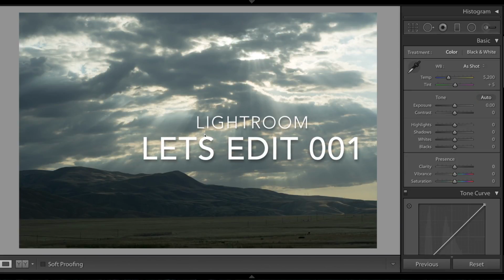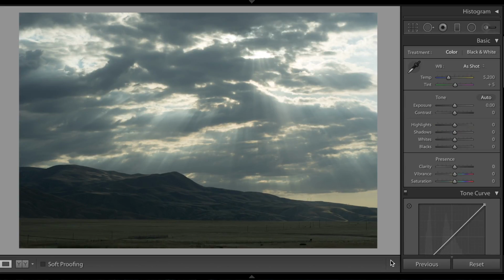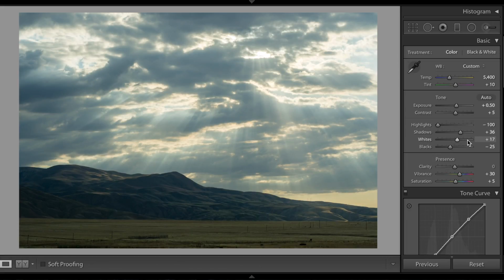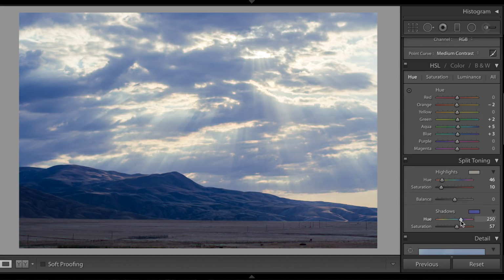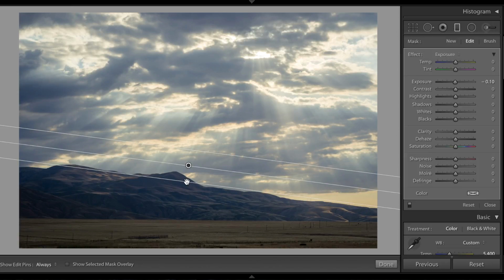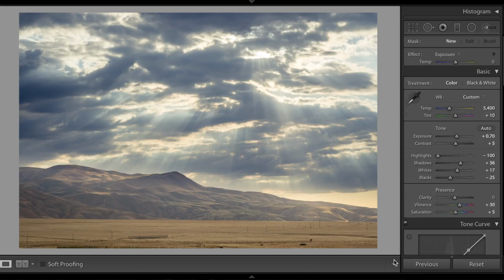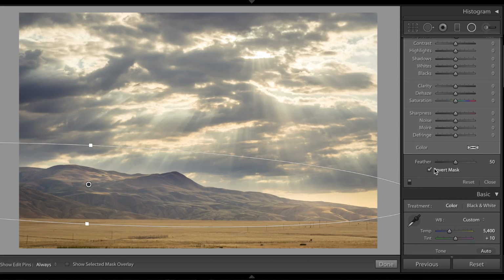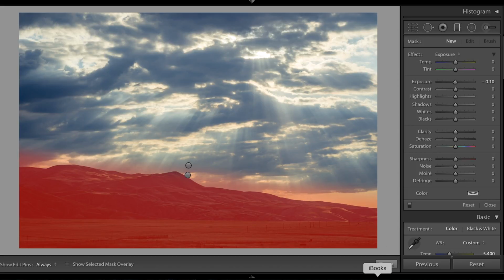Lets Edit 001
I go through my workflow when editing this landscape image taken while out on the road.